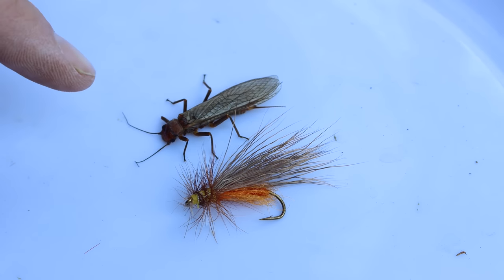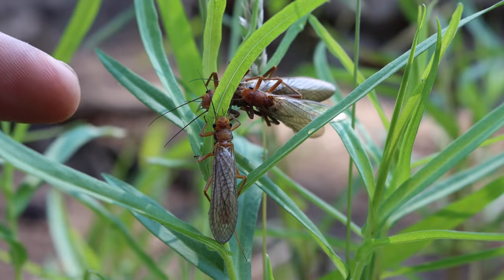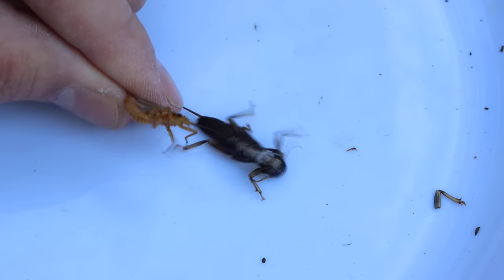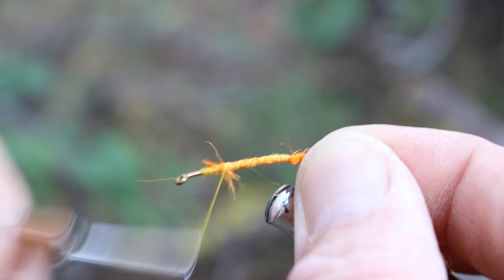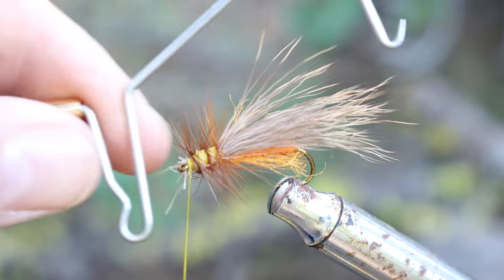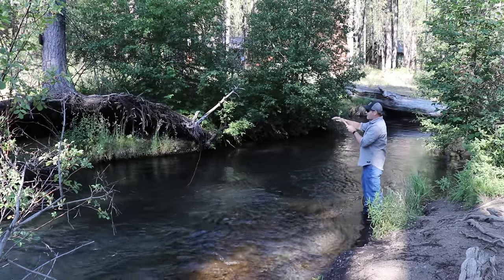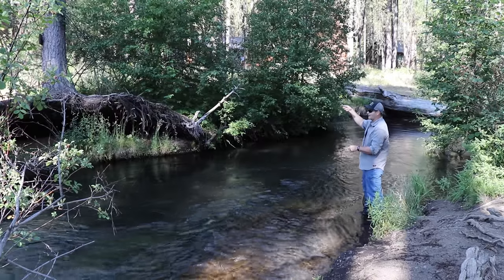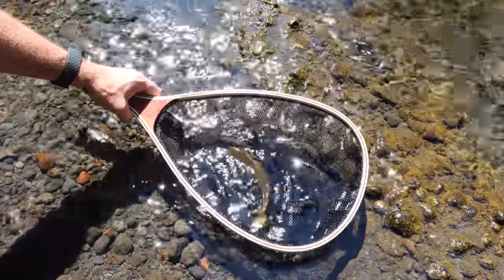Fly Fishing My Favorite River -Tying Golden Stones and Catching Native Redband Trout on the Metolius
In this video we fly fish the Metolius River in Central Oregon using a Japanese Style Tenkara Fly Fishing  Rod. I will show how to tie a Golden Stonefly Pattern that works great on the Native Redband Trout. This is trout species number 2 for me on the Western Native Trout Initiative Challenge.